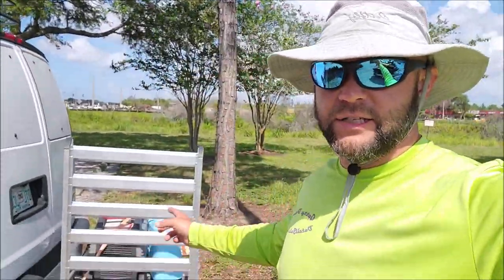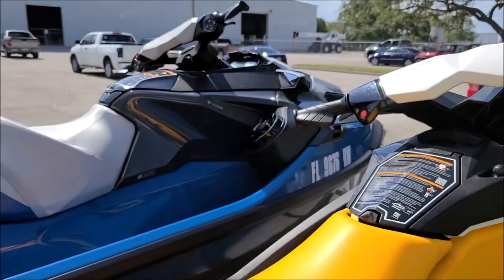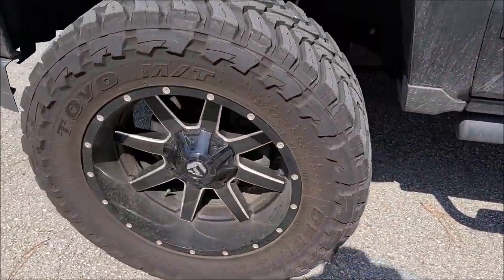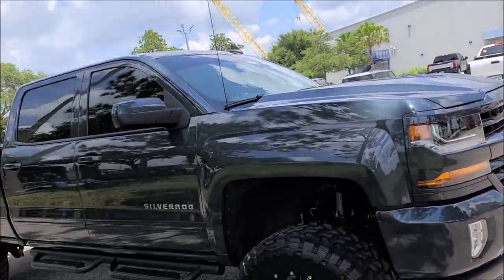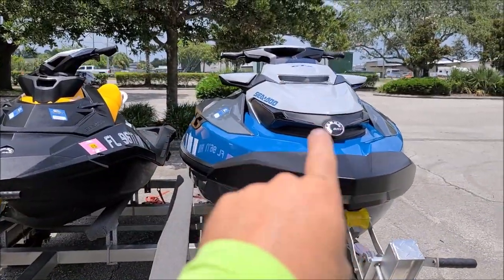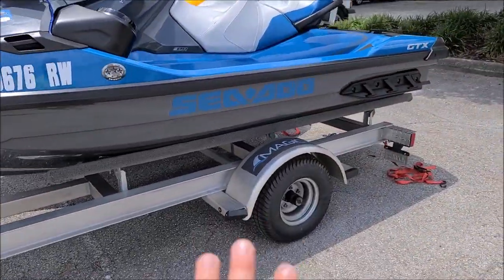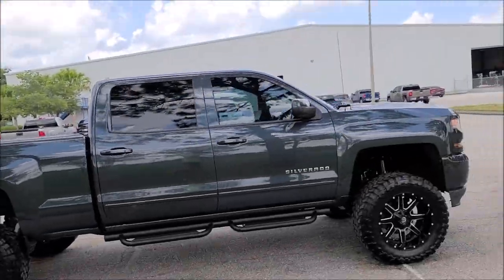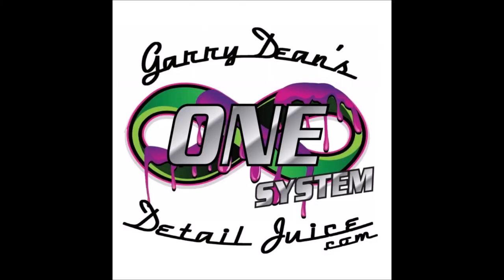MARATHON DETAIL -2018 CHEVY SILVERADO -2020 SEADOO SPARK -2020 GTX 230 -CERAMACRYLIX 5 YEAR COATING